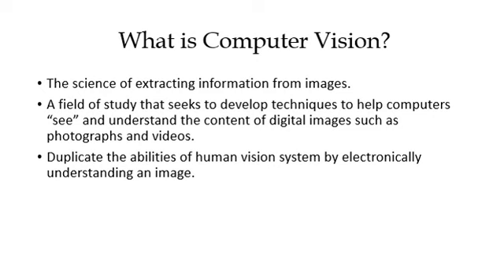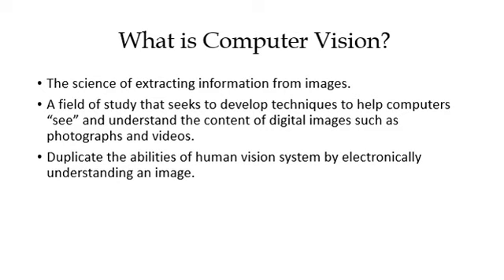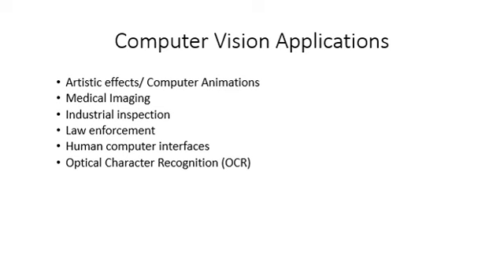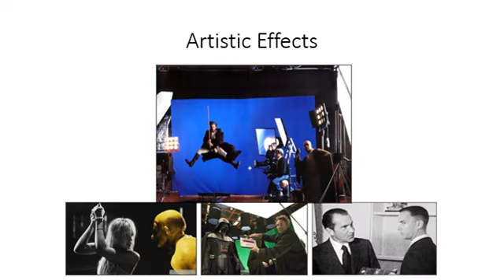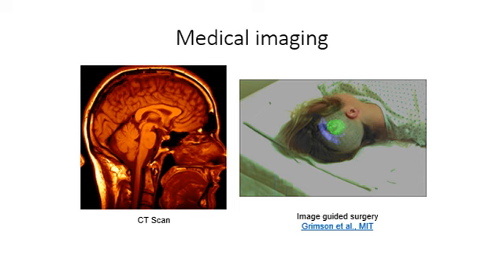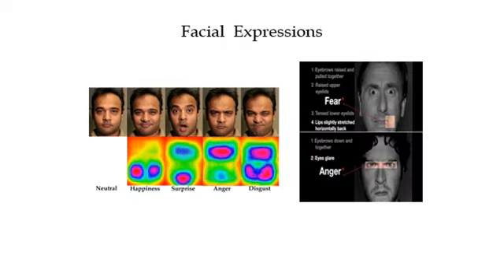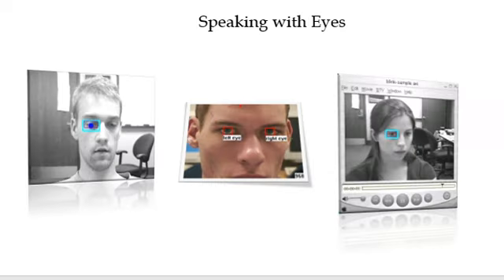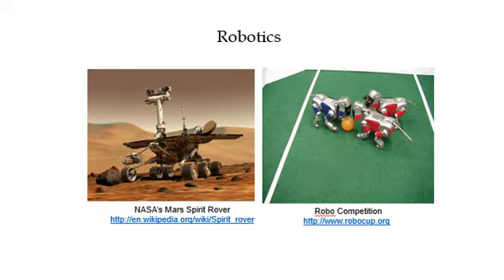What is Computer Vision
Computer Vision Introduction.
Difference between computer vision and image processing